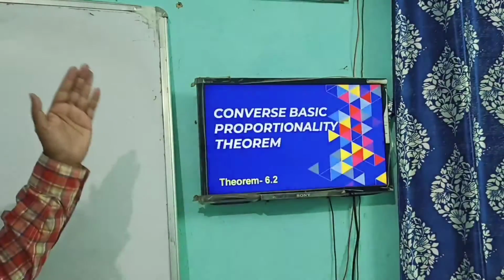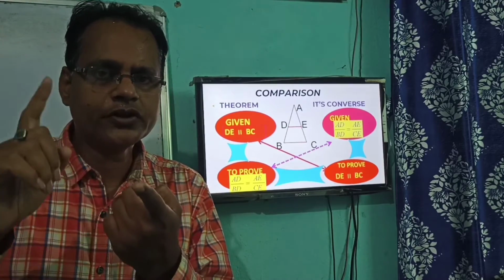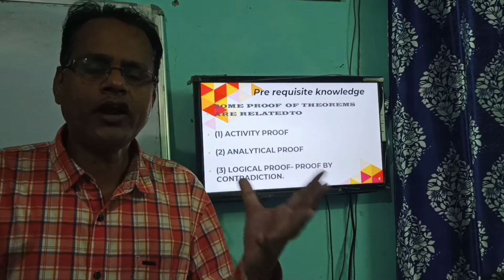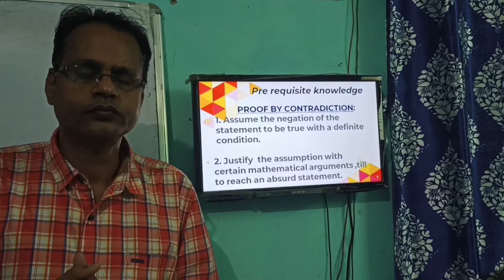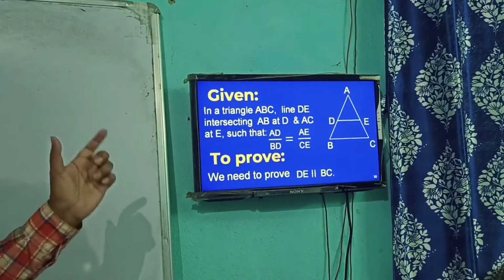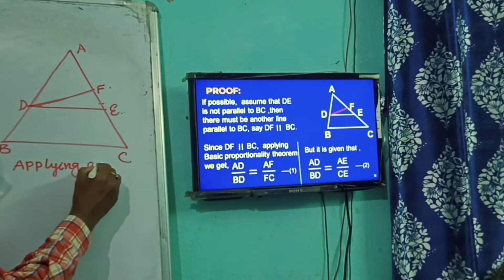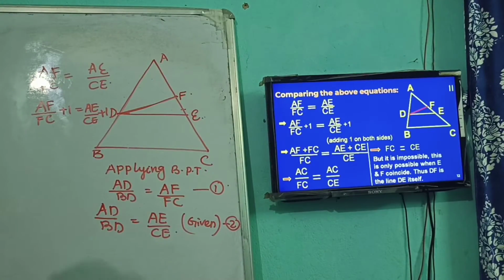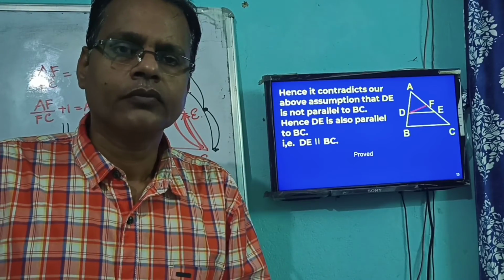CONVERSE BASIC PROPORTIONALITY THEOREM